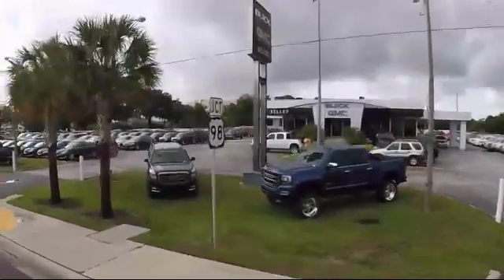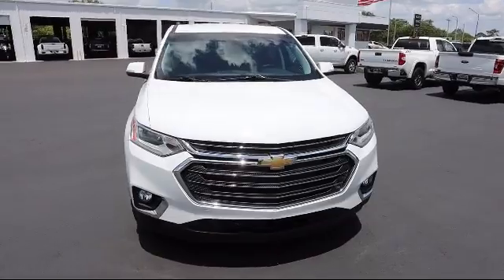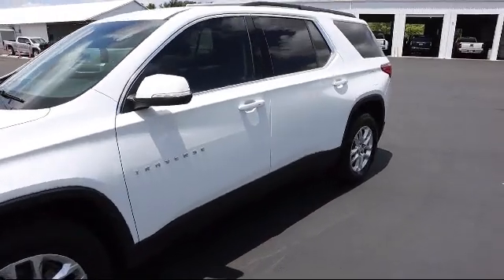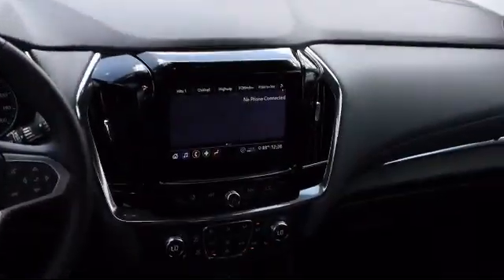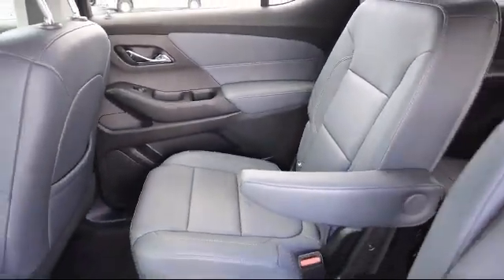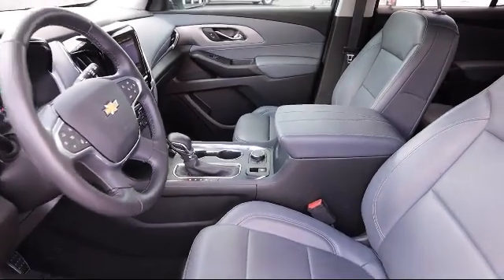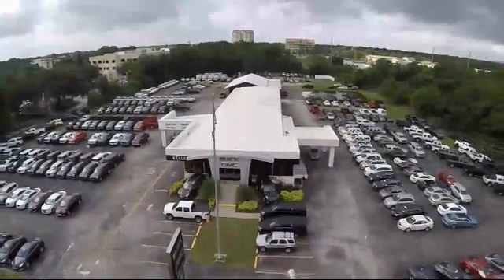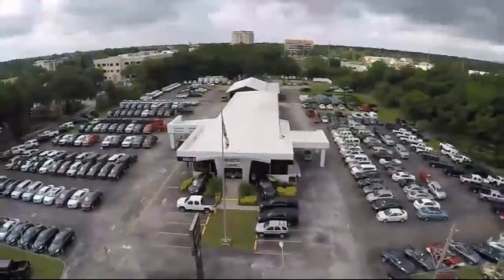2021 Chevrolet Traverse LT Leather Bartow Lakeland Auburndale Winter Haven Tampa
2021 Chevrolet Traverse LT Leather Stock Number: R22051A Vin:1GNERHKW1MJ172377.

255 W Van Fleet Dr